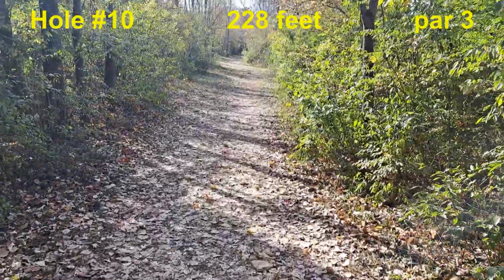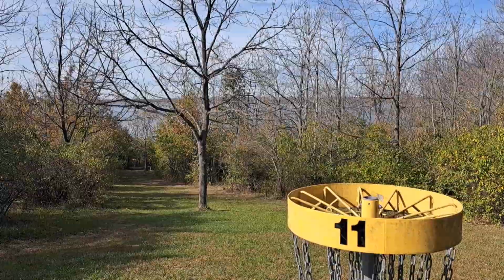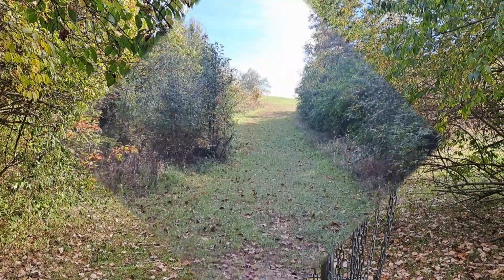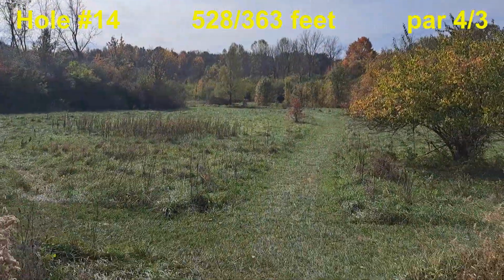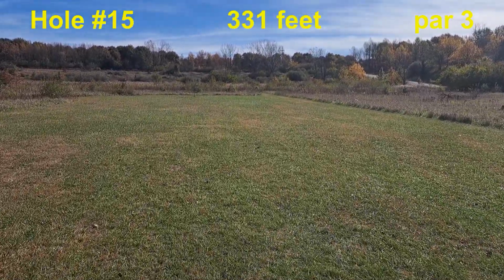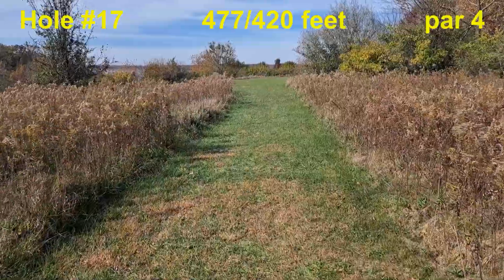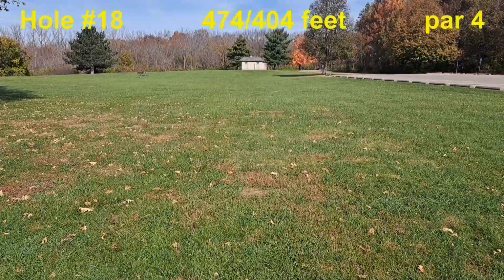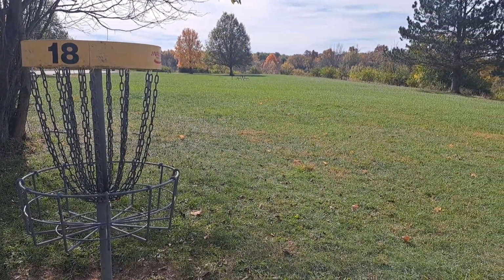Disc Golf Course Walkabout: Buck Creek State Park (Back 9) in Springfield, Ohio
This video is presented at 2x actual speed with audio added later.  No disc throwing on this video, just walking.

Play disc golf at a new park twice each month with Parking Full Time-Disc Golf. New course walkabout video uploaded on the 2nd and 4th Fridays of each month.

This video is a walkabout that I did at the Buck Creek State Park Disc Golf Course in Springfield, Ohio in October 2024. This video is part of a project called Parking Full Time, a personal faith-based project that seeks to display the glory of God’s creation by exploring America 1 park at a time.  I do not, have never, and will never receive any monetary compensation for any work done for or produced by this project.  In return for my thousands of hours on the trail and in front of the computer, all I ask is the opportunity to declare to you Jesus the Christ, the Creator and Saviour of this world.

Chapters:
0:00 Introduction and Hole 10
0:48 Hole 11
1:20 Hole 12
2:19 Hole 13
3:03 Hole 14
3:52 Hole 15
4:39 Hole 16
5:21 Hole 17
6:25 Hole 18